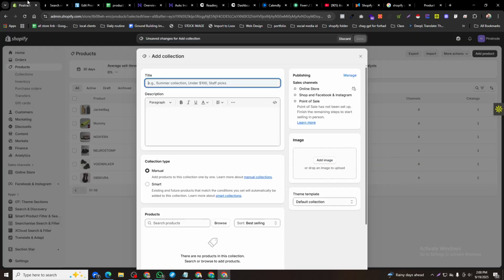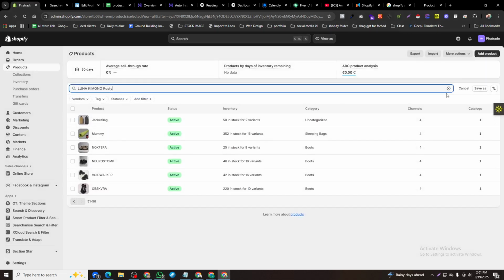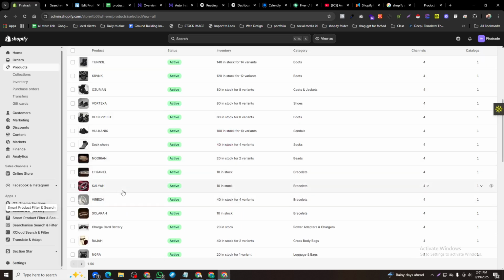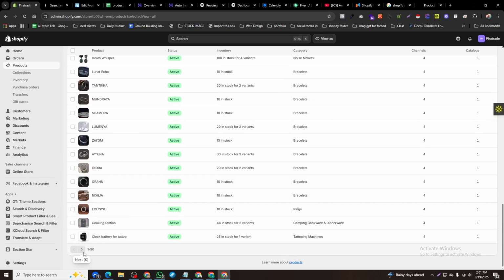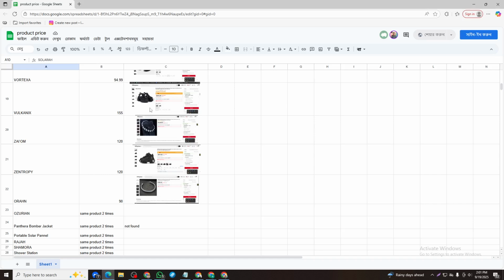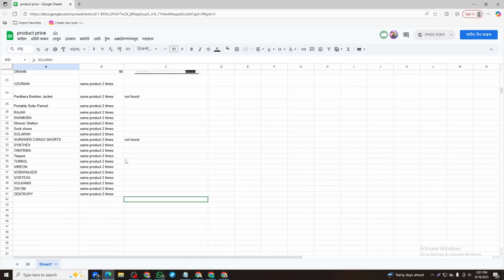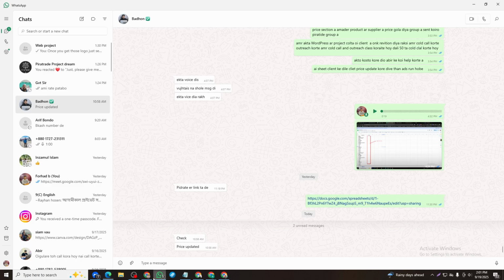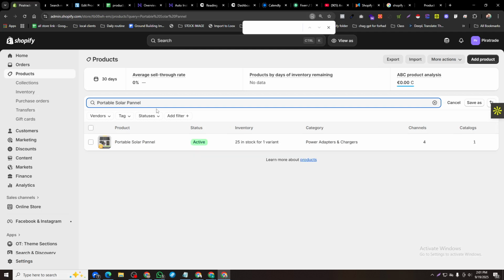How to update shopify product price in 2025 ( New update )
Welcome to Creative Web Boost  — we help ecommerce businesses grow with high-converting Shopify store design, Shopify CRO (conversion rate optimization), and Shopify redesign services.

Our mission is simple: to create Shopify websites that look professional, load fast, and convert visitors into loyal customers. Whether you’re starting your first store or want to boost sales on your existing store, we’ve got you covered.

💡 On this channel, you’ll find:

Shopify store design tutorials

Before & after Shopify redesign case studies

Shopify conversion optimization tips

Shopify app recommendations & setup guides

Client success stories and ecommerce growth strategies